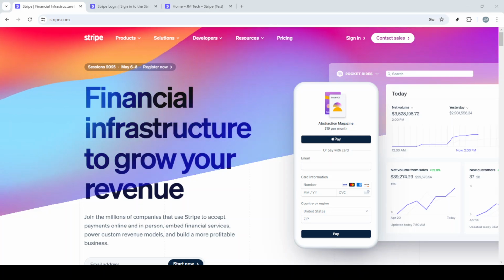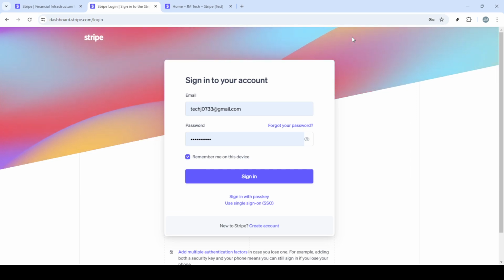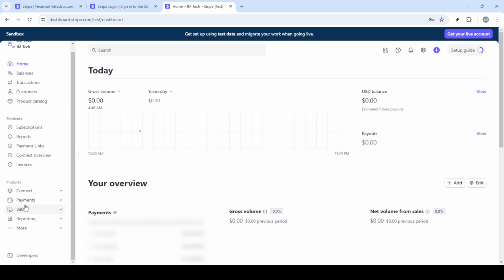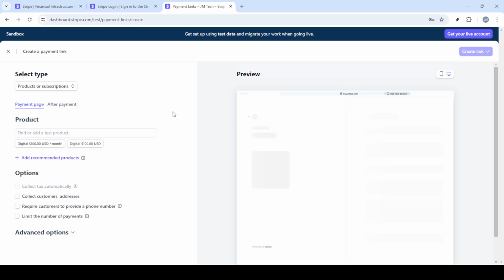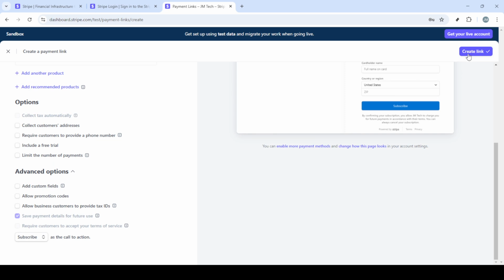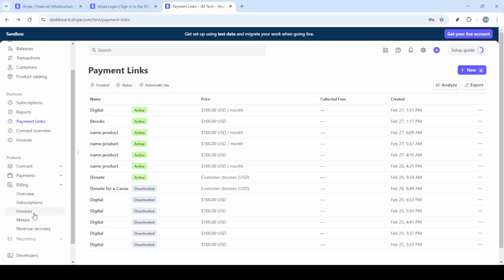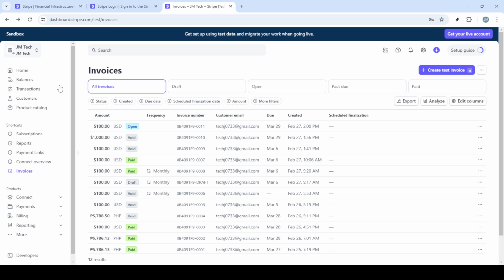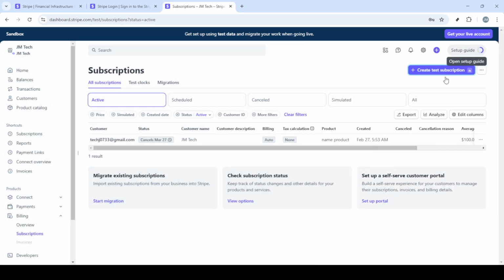How to Accept Online Payments With Stripe [2025 Full Guide]